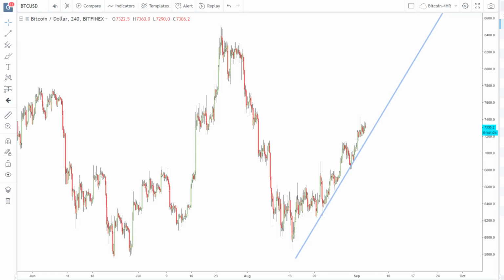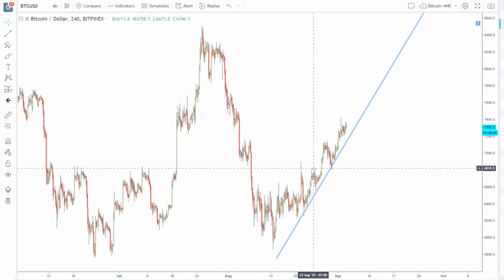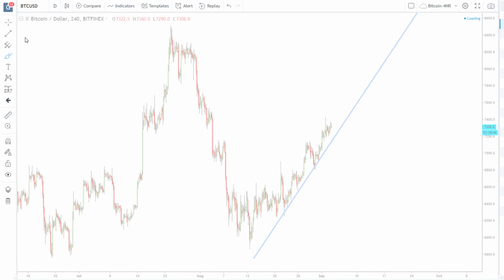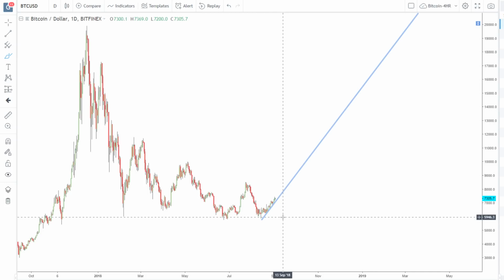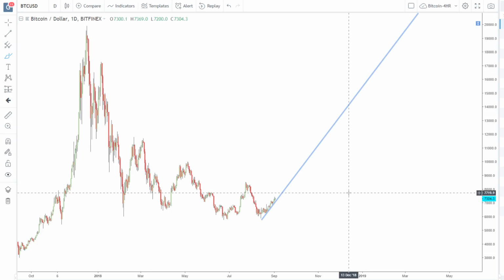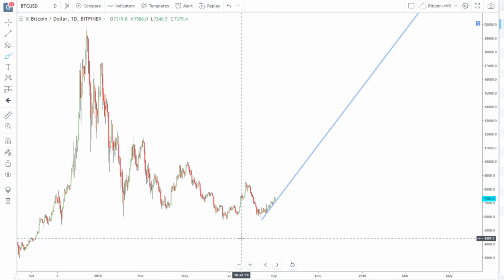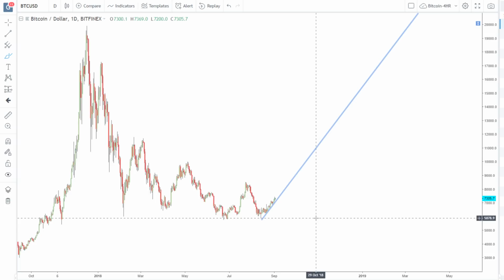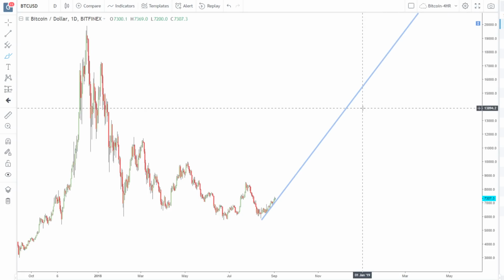Bitcoin Chart Analysis & Talk Sept 3 - Bear Claws are Sharpening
► Videos will now be Monday, Wednesday, Friday Evening EST unless noted otherwise.

► Morning & Night Analysis, & Marked Up Charts for BTC, LTC, ETH, NEO, EOS, XRP + more, Stocks, Commodities, and Forex.